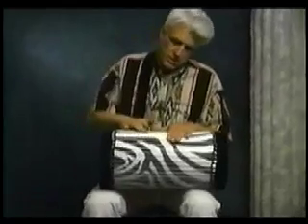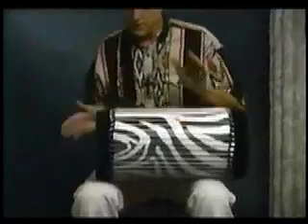John Ike Walton Zulu Drum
Original drummer for the 13th Floor Elevators demonstrates his invention - the Zulu Drum. /090311Kalimba.htm
Info on Walton's Elevator career /090304Elevators.htm